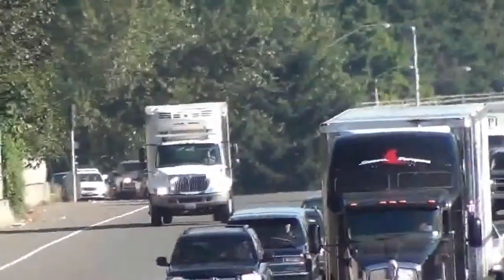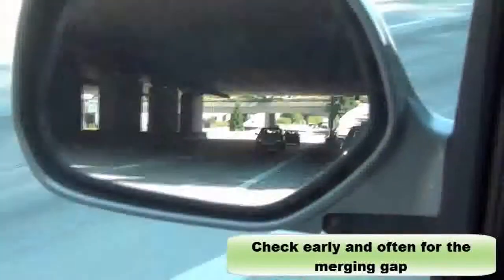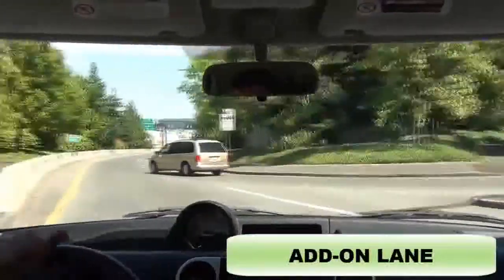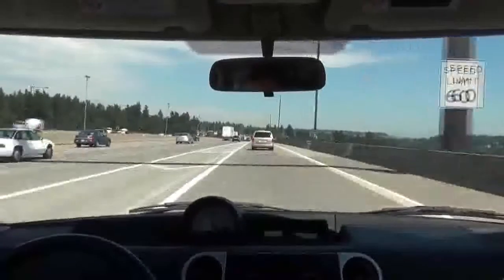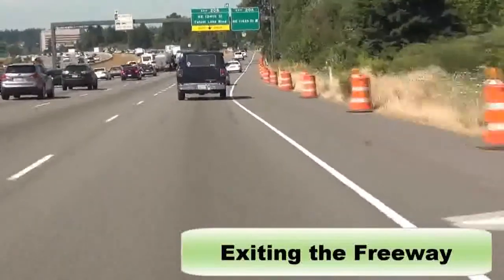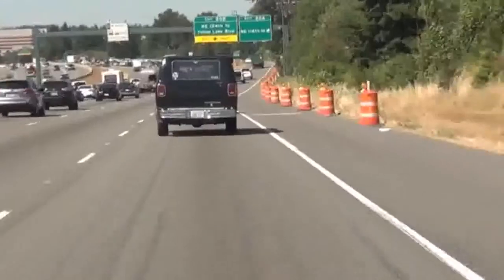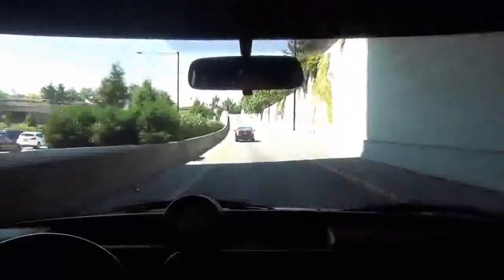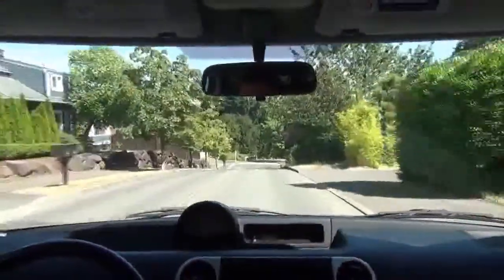Basics for Entering and Exiting the Freeway